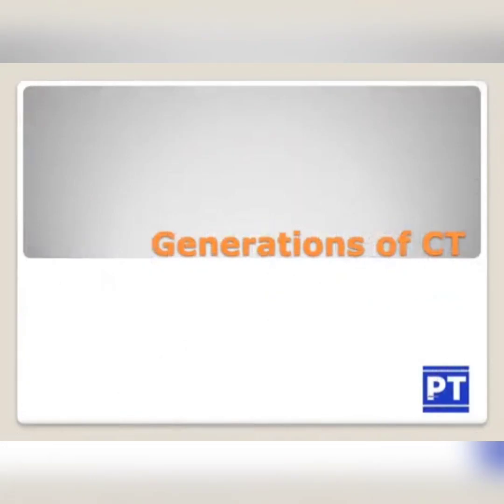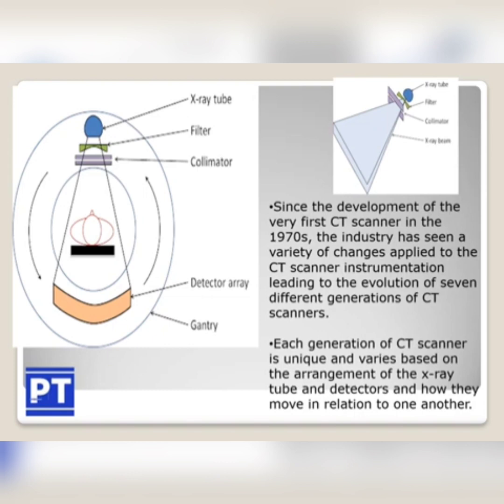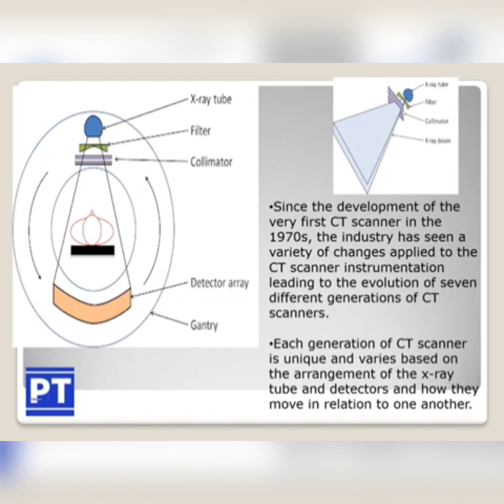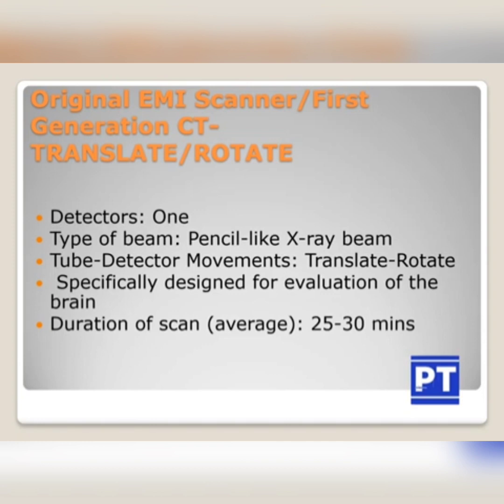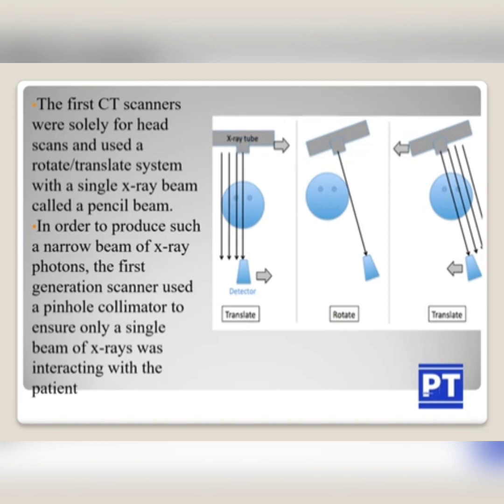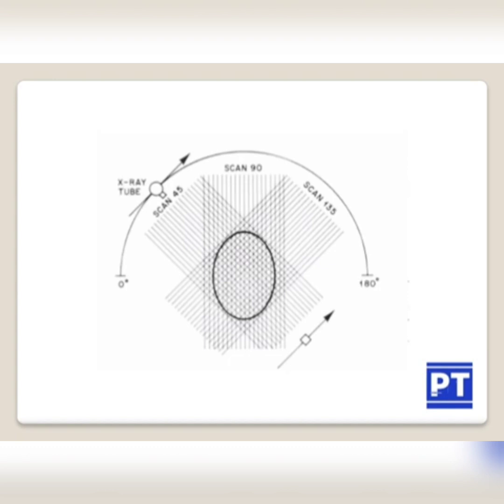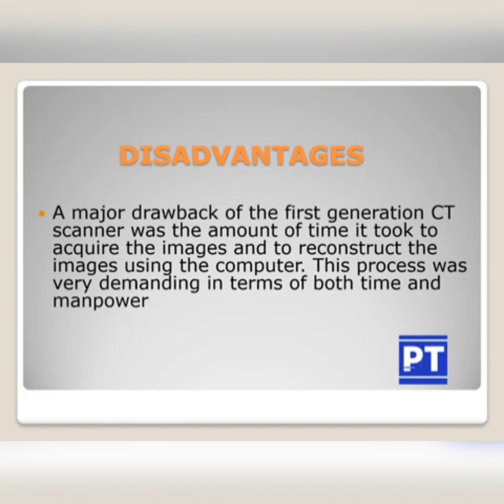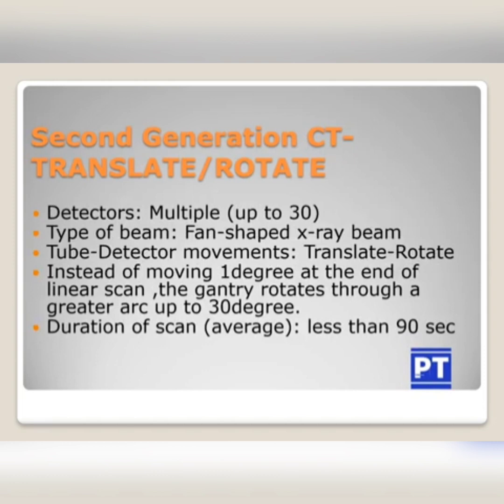Generations of Computed Tomography /PT/PARVATHY THEJUS/RAD ACADEMICS - PART 1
Simplified  Session helpful for Radiography Students undergoing diploma, graduate n post graduate course.